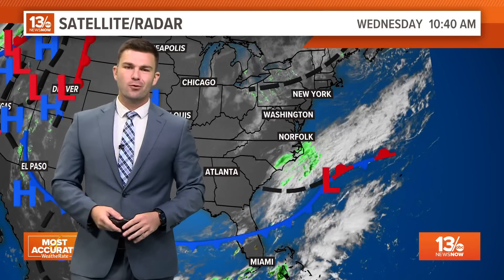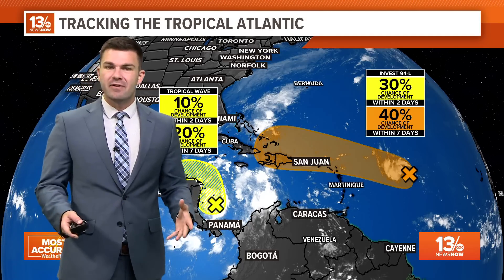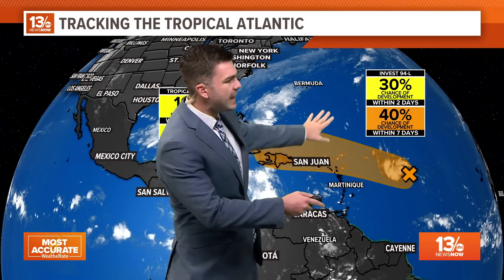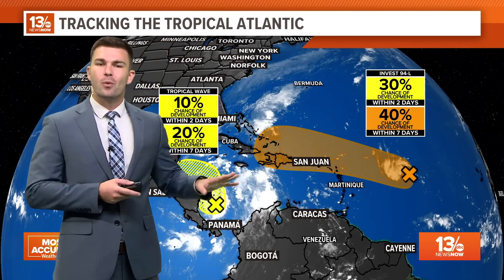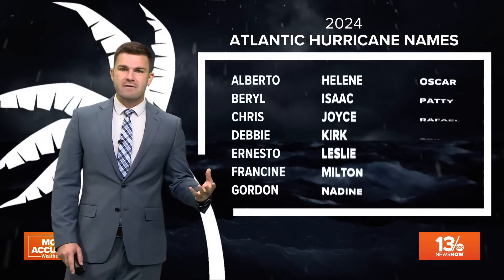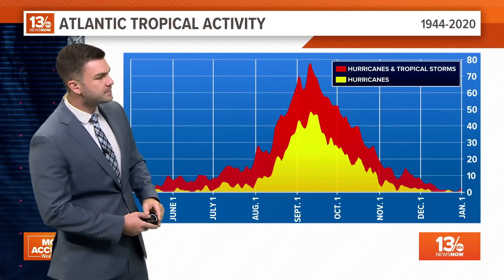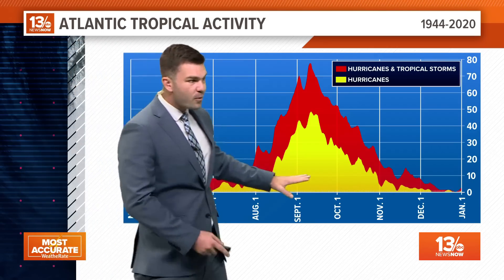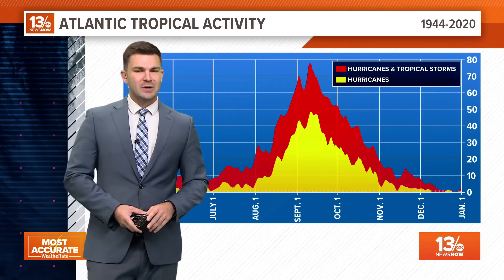Tracking the Tropics: Monday afternoon update on Invest 94-L, and another area to monitor in the wes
We have two areas of concern right now in the tropical Atlantic basin: Invest 94-L, and in the western Caribbean, an area of disorganized convection. Chances for development for Invest 94-L are low over the next 48 hours, but the National Hurricane Center gives it a 50% chance of development, while it gives the disorganized convection a 20% chance.